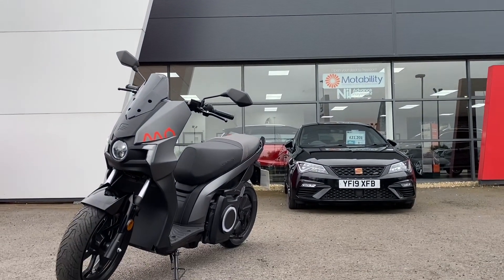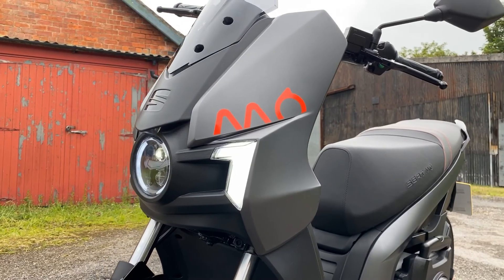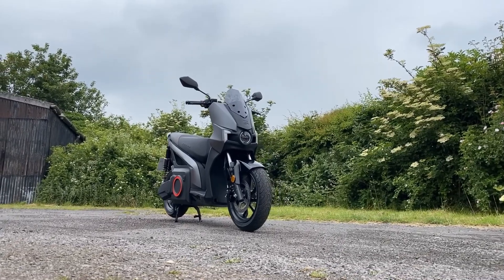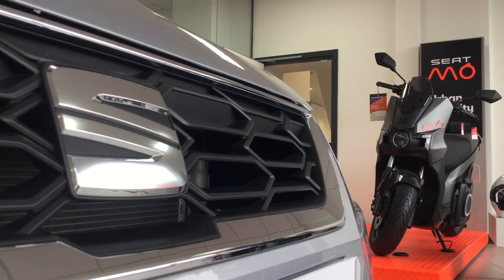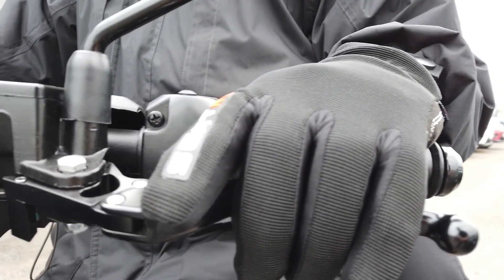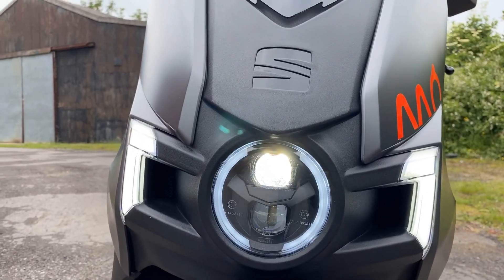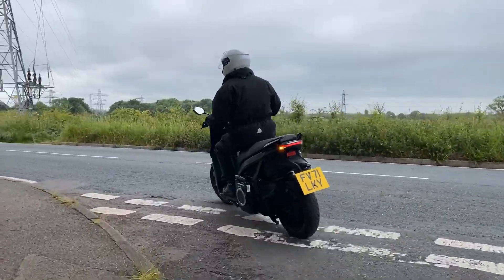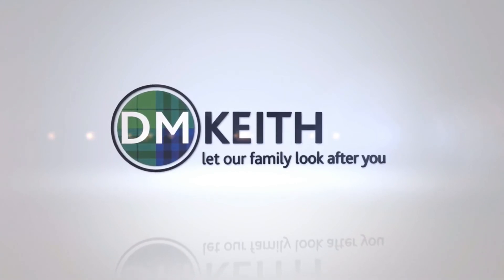SEAT MO Design and Accessories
for all of the latest new and approved Skoda, SEAT & Honda.
With showrooms across Yorkshire & Grimsby showcasing the latest models and offering outstanding aftersales care.
Visit us in: Leeds | Bradford | Wakefield | Huddersfield | Hull | York | Grimsby